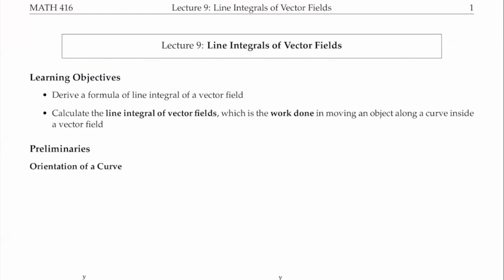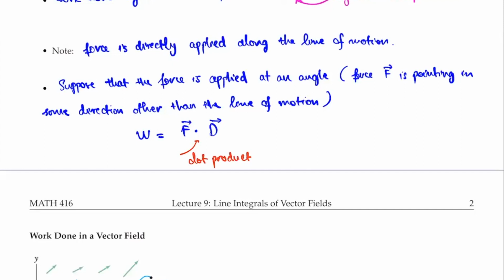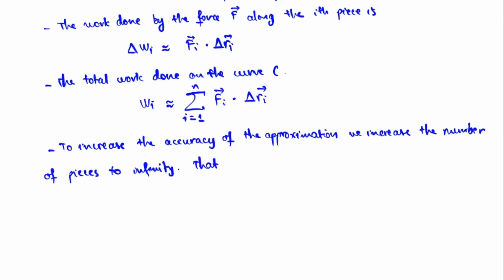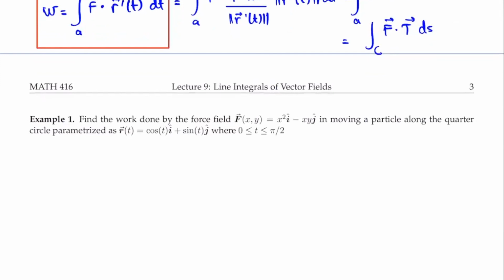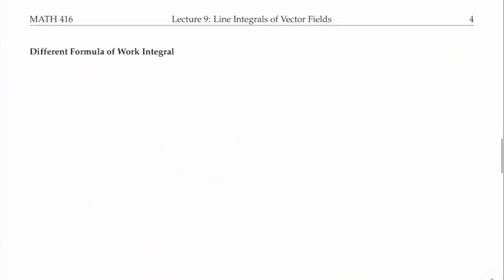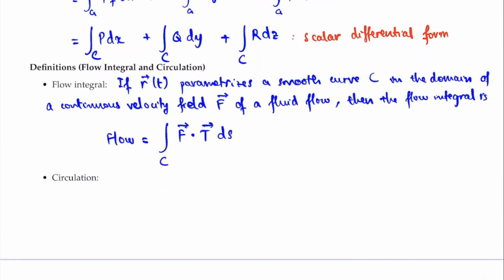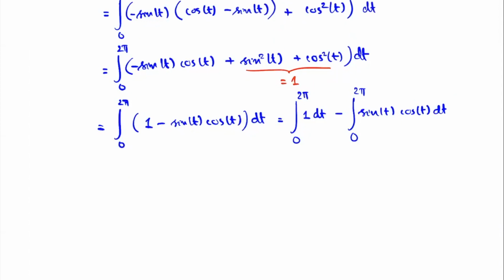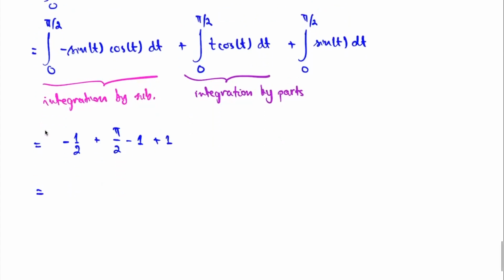L9: Line Integrals of Vector Fields